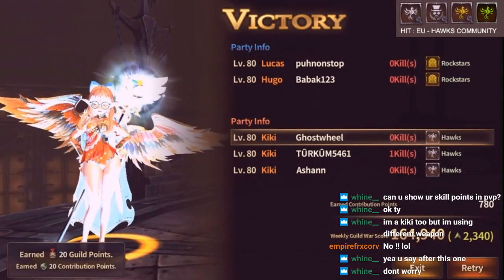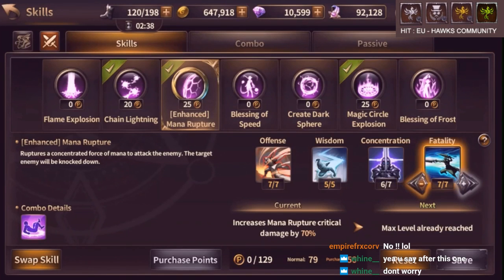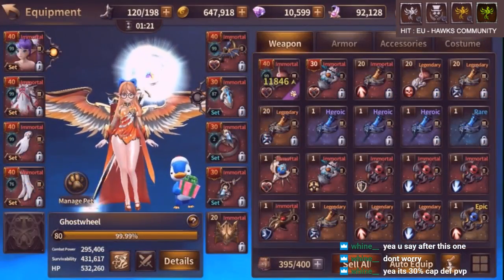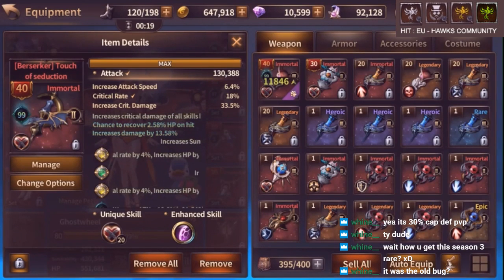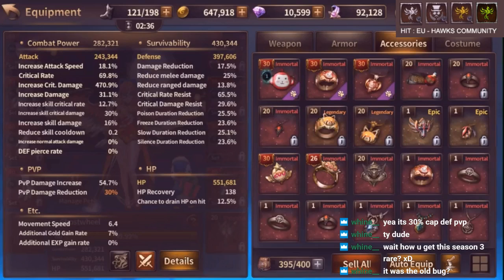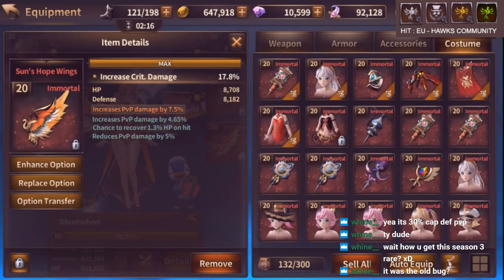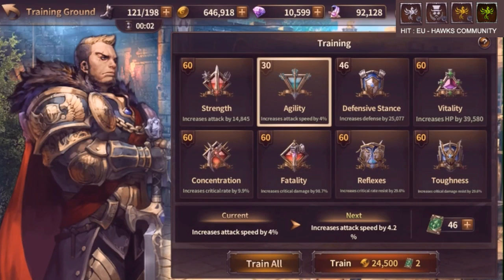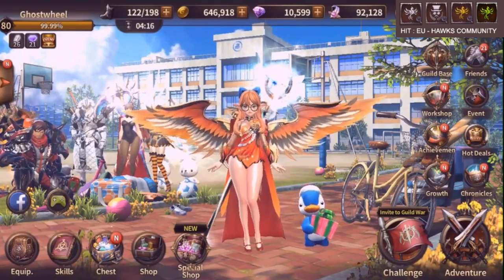HIT Revised KiKi Build : Heroes of Incredible Tales : Hawks EU [27/03/17]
HIT Revised KiKi Build : Heroes of Incredible Tales : Hawks EU [27/03/17] -- Watch live